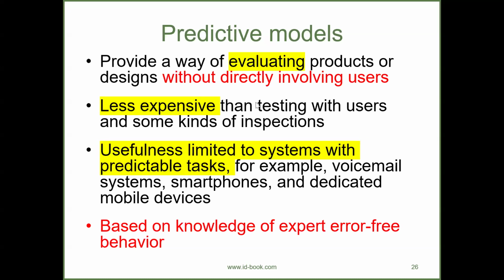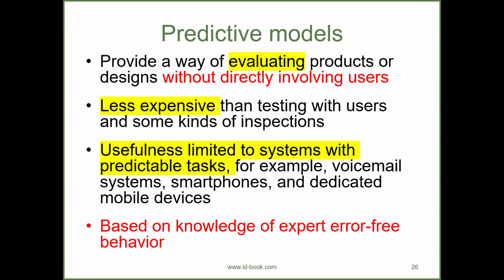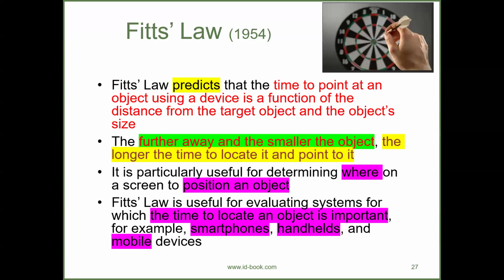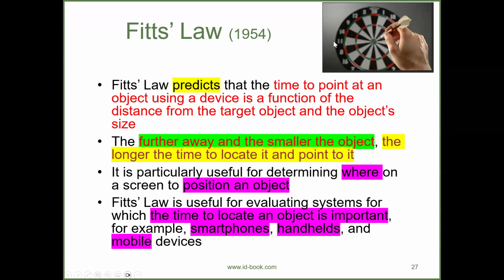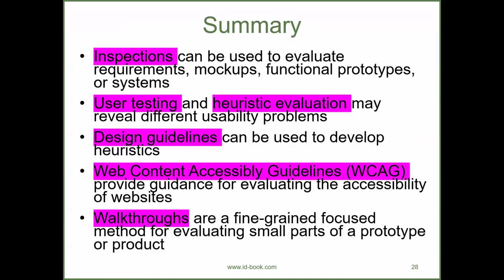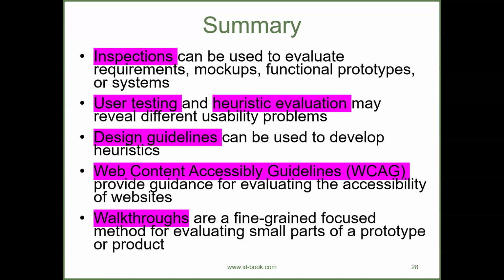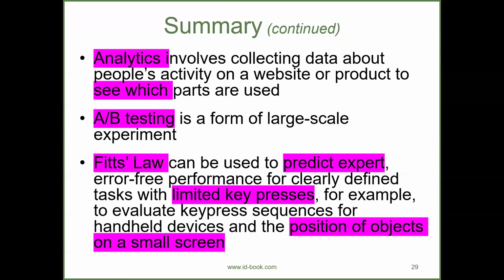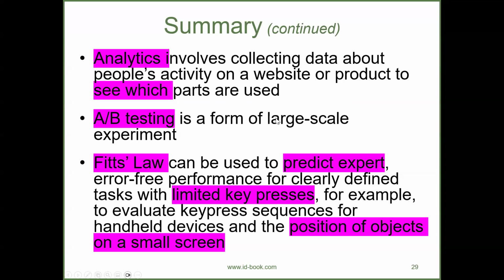HCI Chapter 16 C